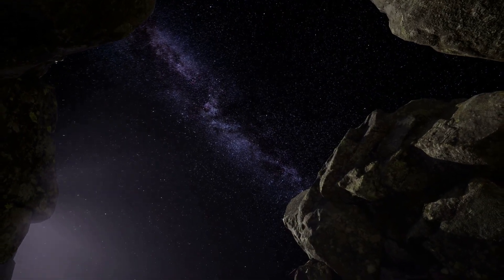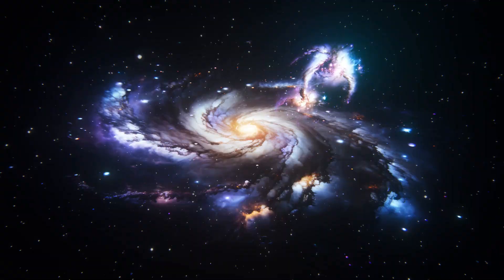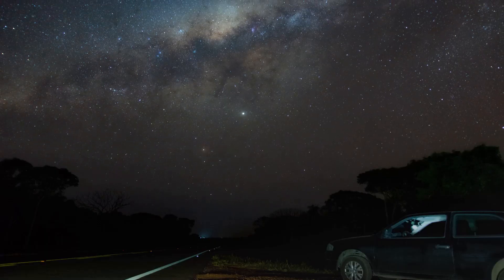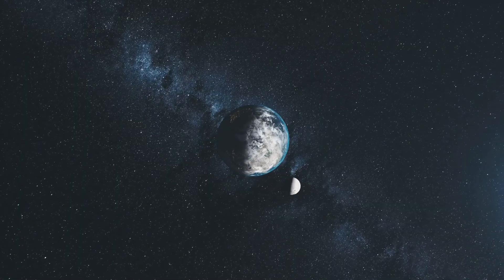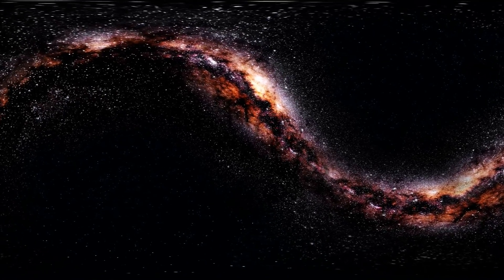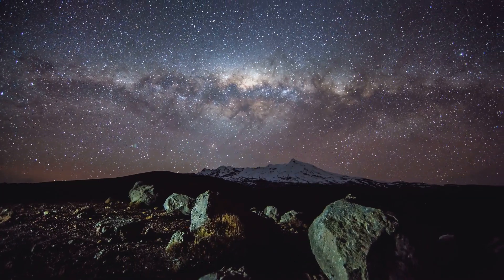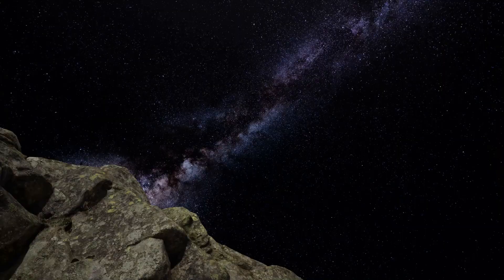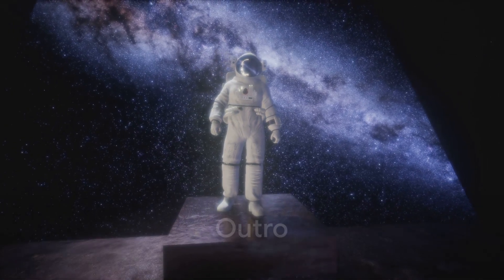Where Is Earth Hidden In Our MASSIVE Milky Way Galaxy?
🌌 Ever wondered where Earth is located in the Milky Way galaxy? In this video, we’re taking you on a cosmic journey to uncover our planet’s exact place in the universe! From the Orion Arm to the galactic center, you’ll learn how our solar system fits into the grand structure of the Milky Way—and why our location is perfect for life as we know it.

🔭 Discover mind-blowing facts, like how we’re orbiting the galaxy at 514,000 mph and why being 26,000 light-years from the center is a good thing. Plus, find out what makes the Milky Way’s spiral arms so special and how our position gives us a front-row seat to the universe’s most stunning phenomena.

✨ Whether you’re a space enthusiast or just curious about the cosmos, this video will leave you with a new appreciation for our place in the galaxy.

📌 Keywords for SEO:

Earth’s location in the Milky Way

Milky Way galaxy facts

Orion Arm explained

Galactic center and solar system

Space exploration and astronomy

Where is Earth in the universe

Cosmic journey and Milky Way structure

🌠 Chapters:
0:00 - Intro: Where is Earth in the Milky Way?
0:45 - The Milky Way’s spiral arms explained
1:30 - Earth’s position in the Orion Arm
2:00 - Orbiting the galactic center
2:45 - Why our location is perfect for life
3:00 - Wrap-up and stargazing tips

👍 Enjoyed the video? And don’t forget to share this with your fellow space lovers. Keep exploring!